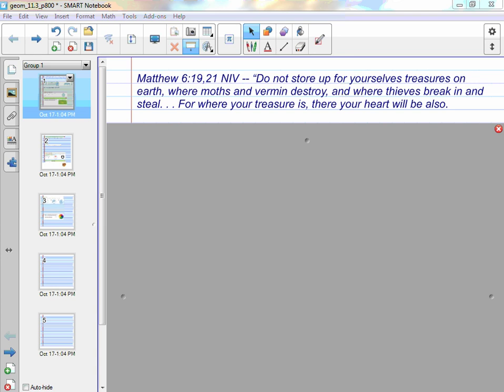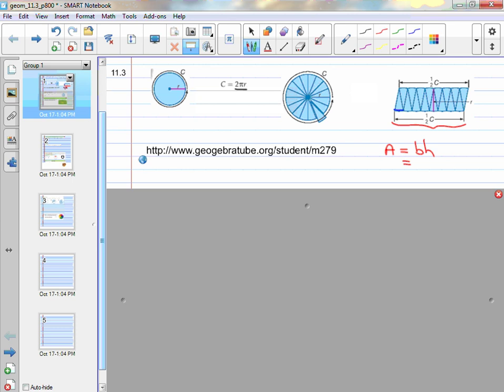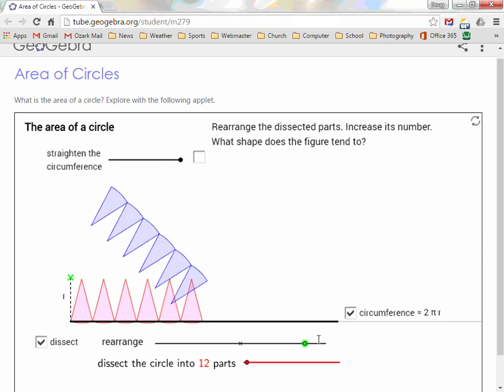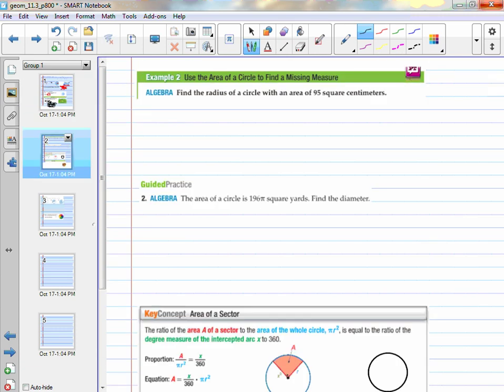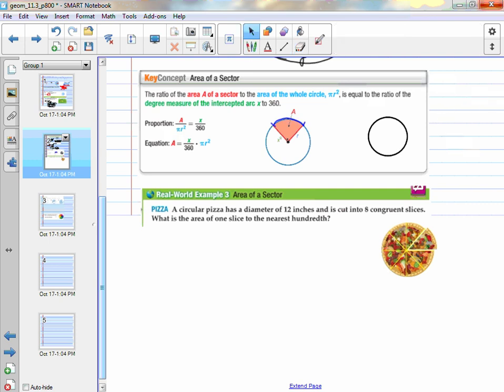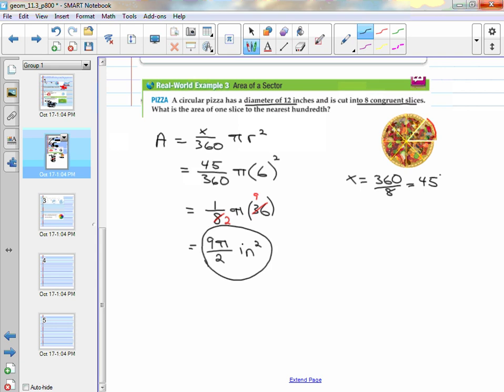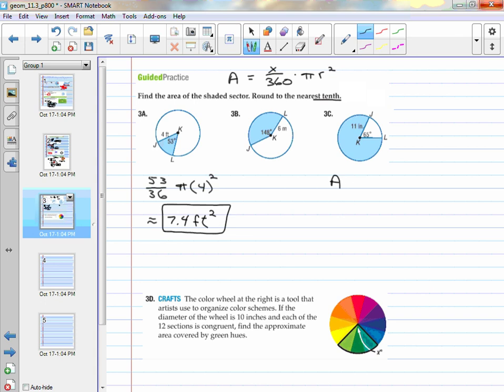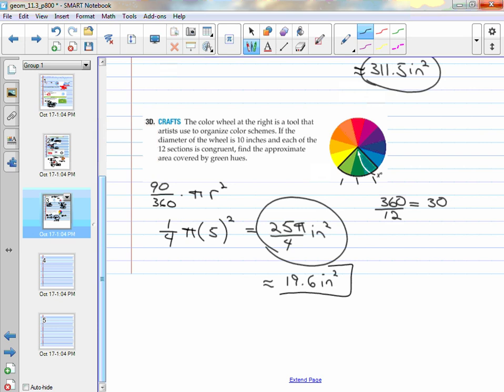Geometry 11.3 Areas of Circles and Sectors 2016